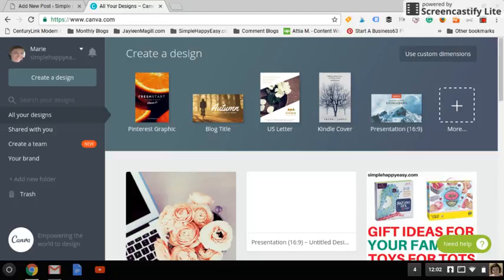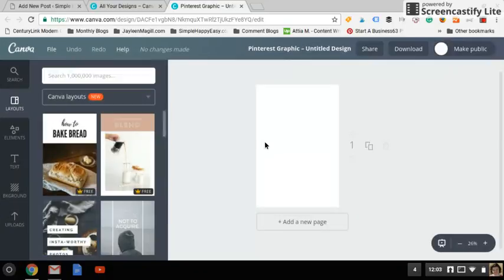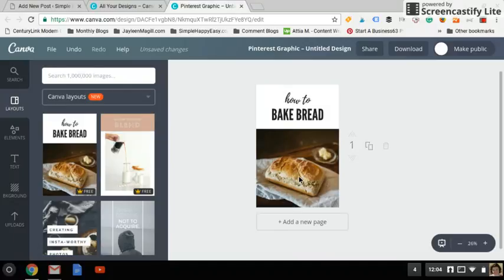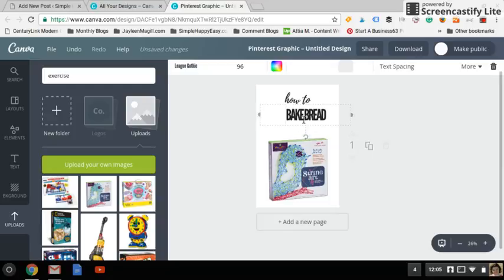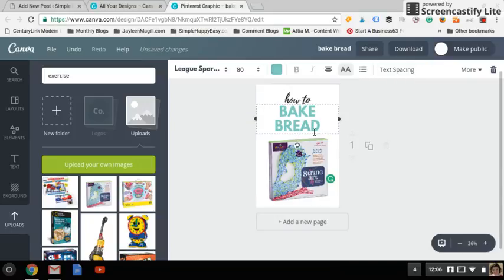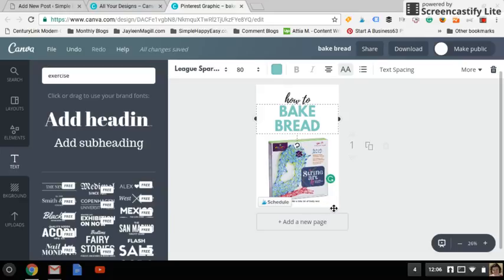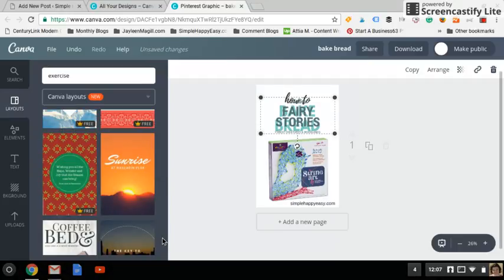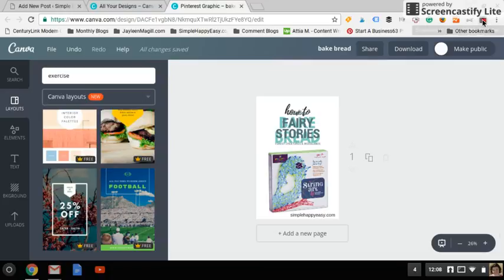How To Use Canva